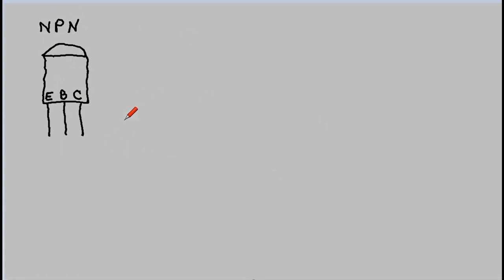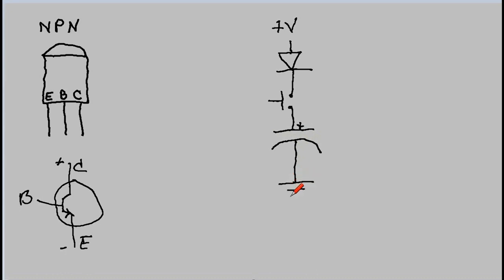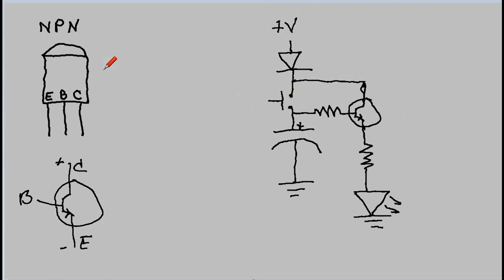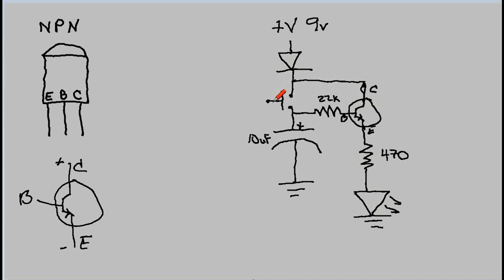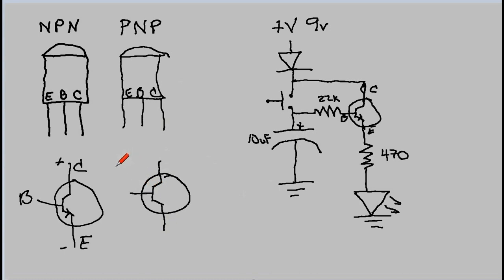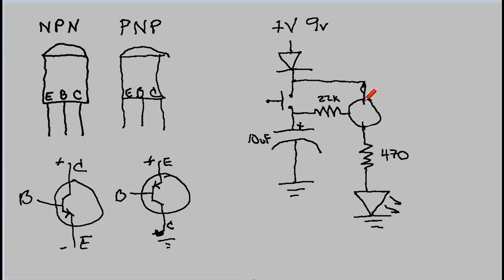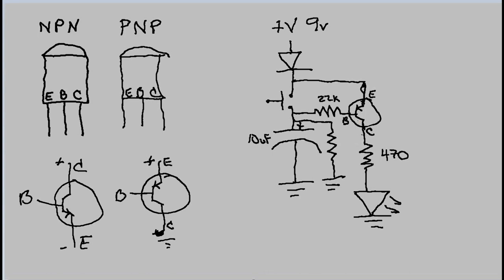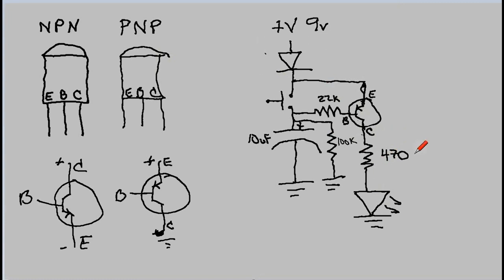Basic Electronics Tutorial 10 Transistors Part 1 PNP and NPN